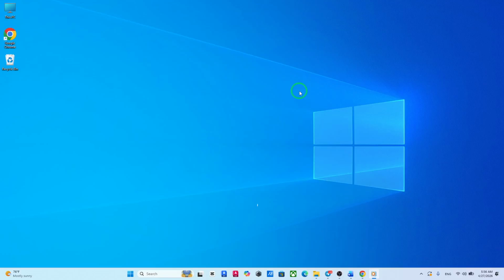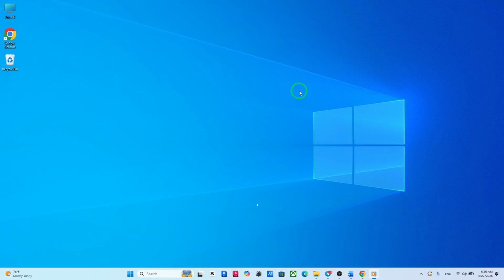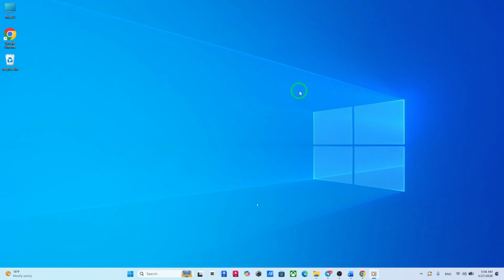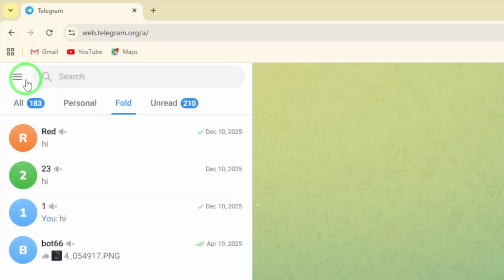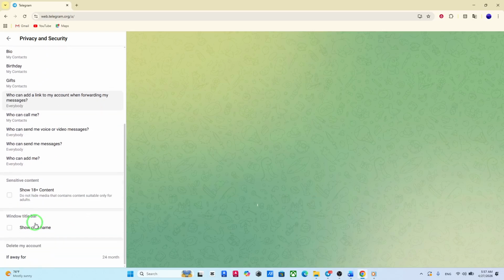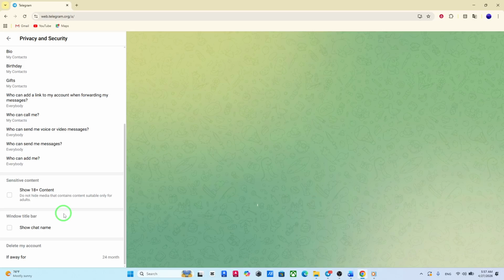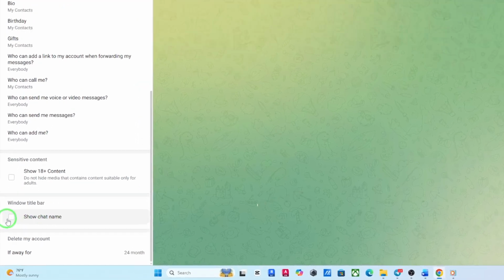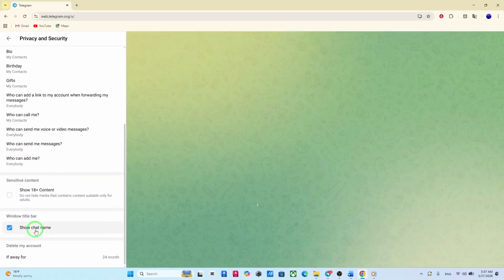How To Show Chat Name At Window Title Bar On Telegram Web On PC (New Update)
Learn how to show chat name at the window title bar on Telegram Web on PC with the latest update. This quick guide helps you enable a useful feature that improves navigation and multitasking while using Telegram in your browser.

1. Open Telegram Web

2. Click on the three lines at the left top corner

3. Enter to Settings, then Privacy and Security

4. Enable Show chat name-
Timeline:
00:00 Start
00:12 How to do it
01:05 End